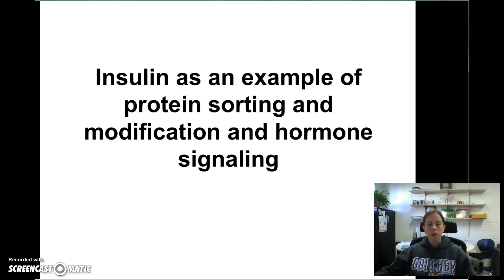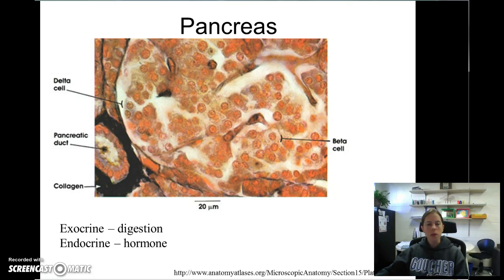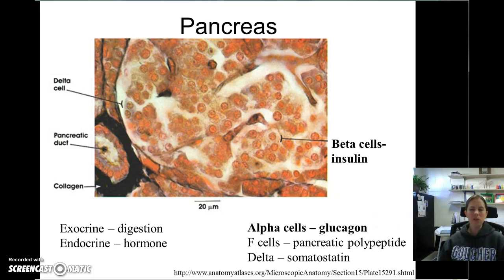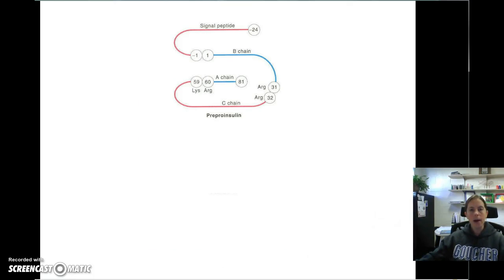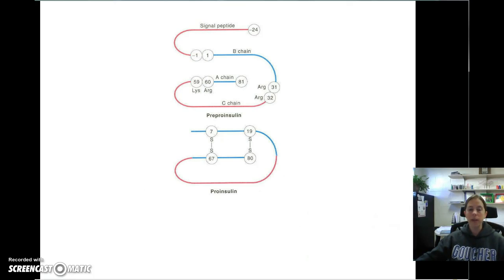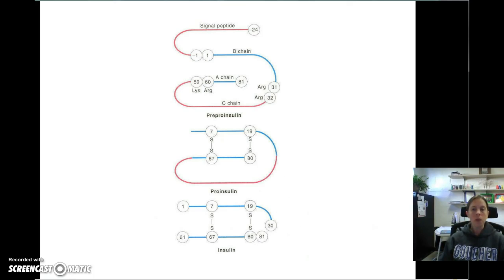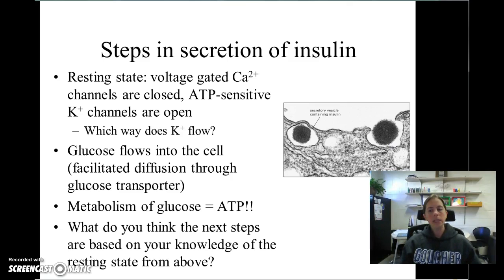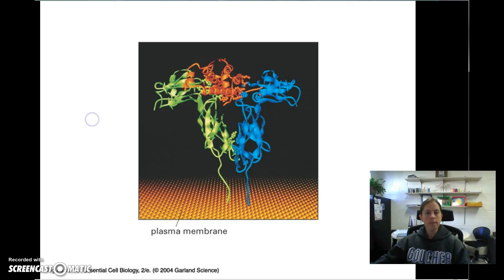Insulin: Protein trafficking, modification, & signaling